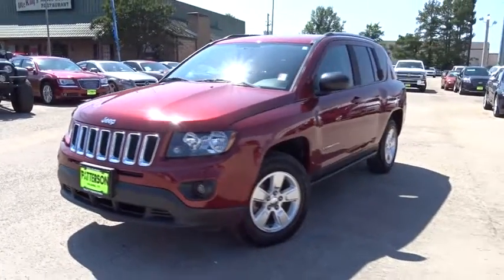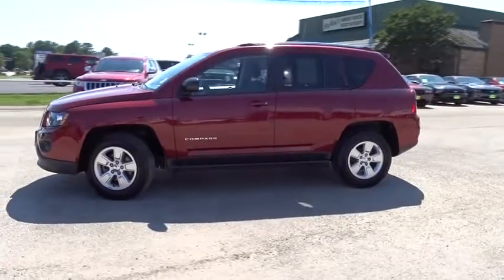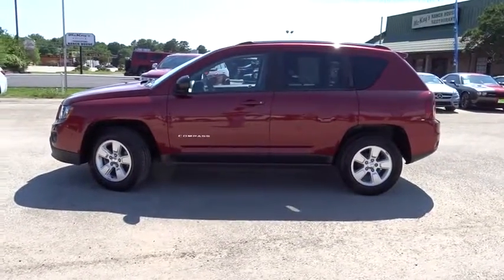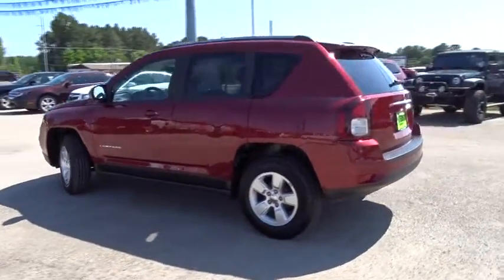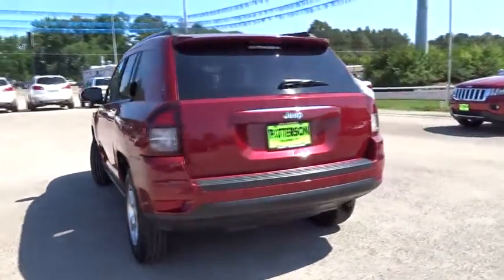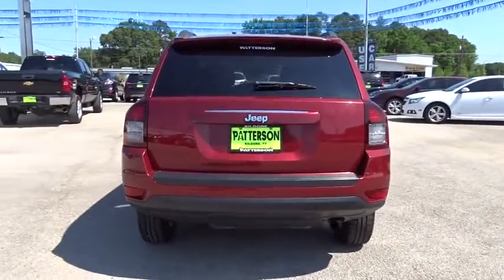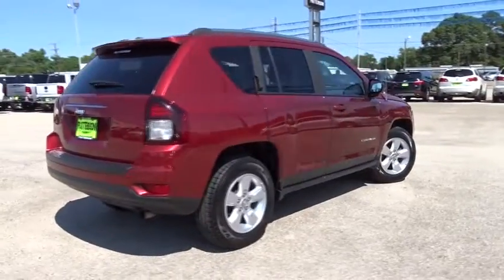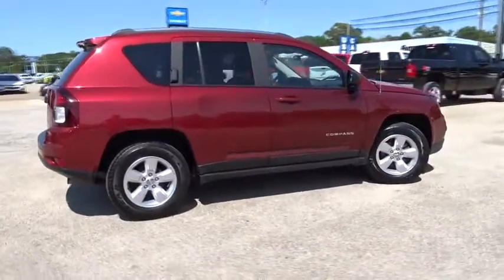2014 Jeep Compass Kilgore, Henderson, Carthage, Longview, Tyler, TX